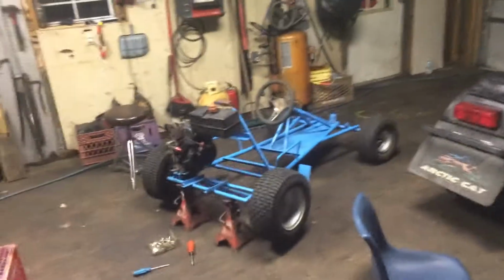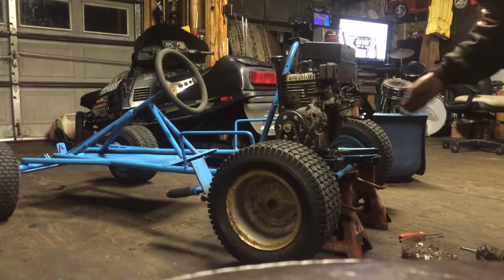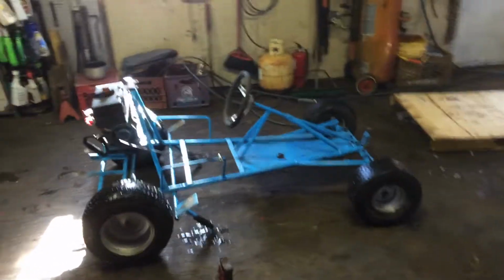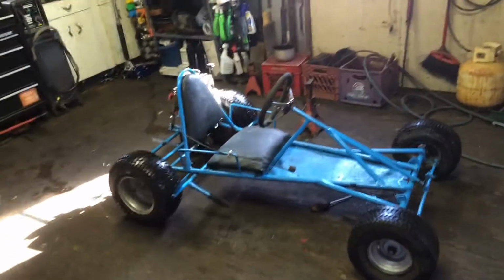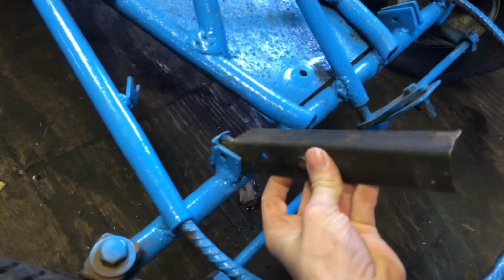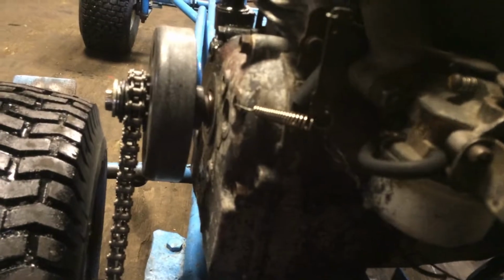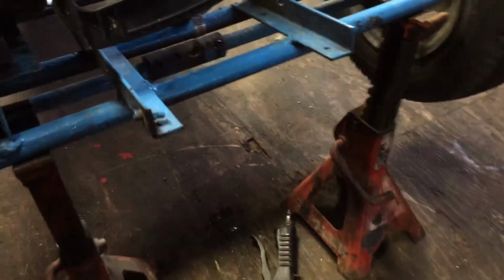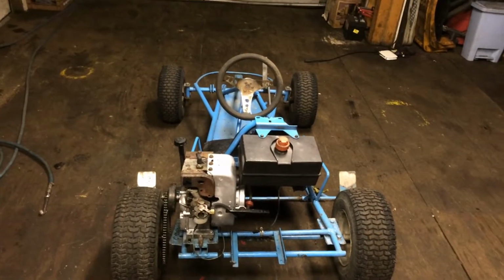go kart built pt 2